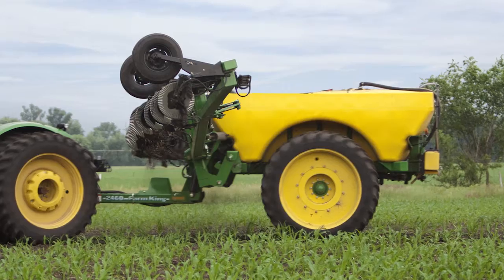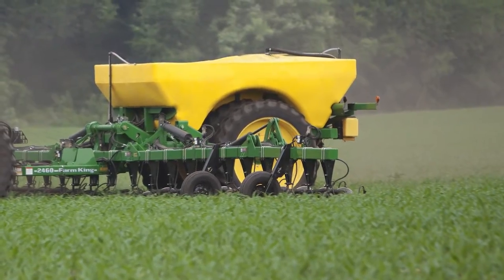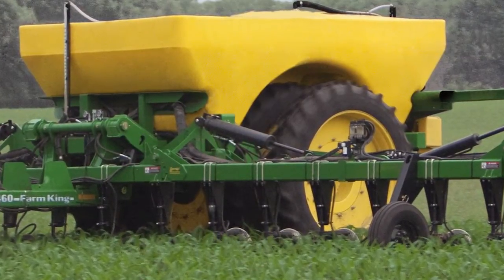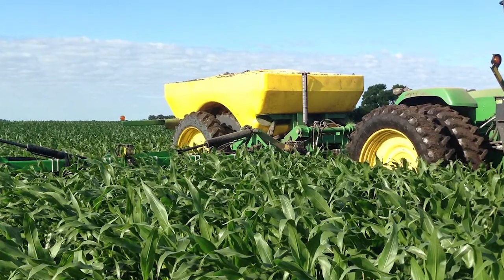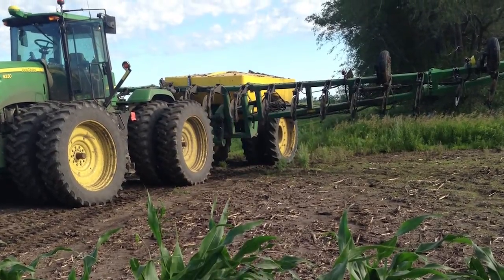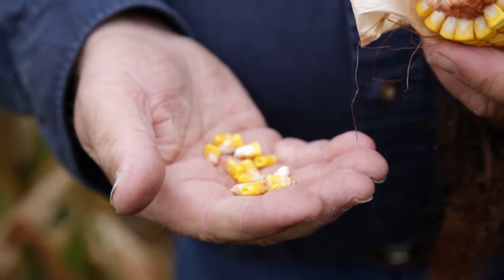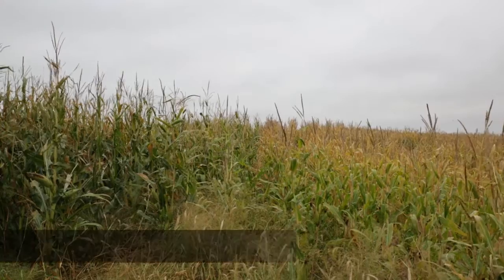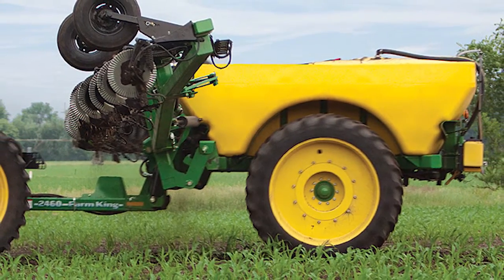Farm King 2460 Fertilizer Applicator Testimonial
Dan Lund from Quality Seed Genetics shares his thoughts on his new Farm King 2460 fertilizer applicator after putting over 3000 acres on it.